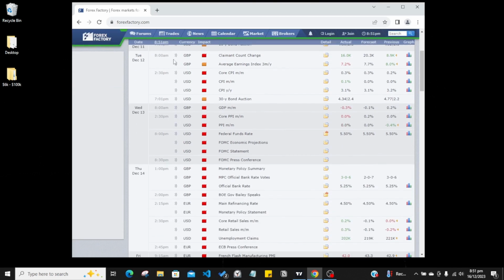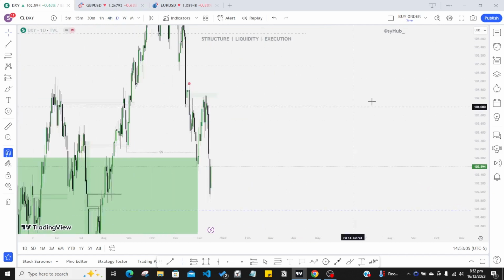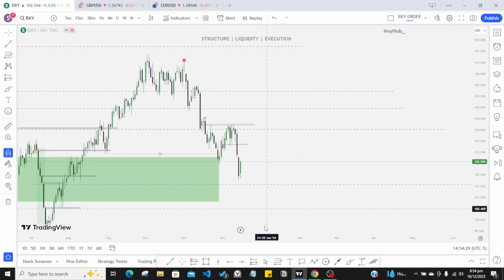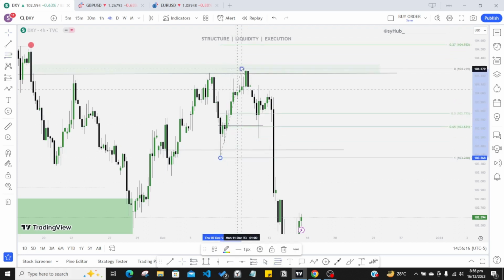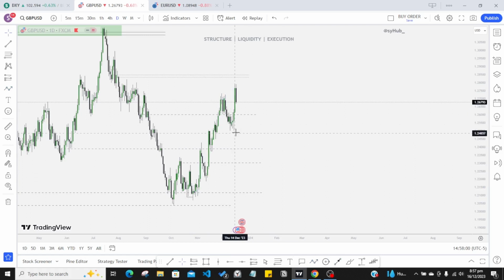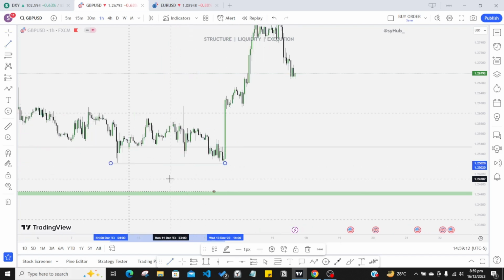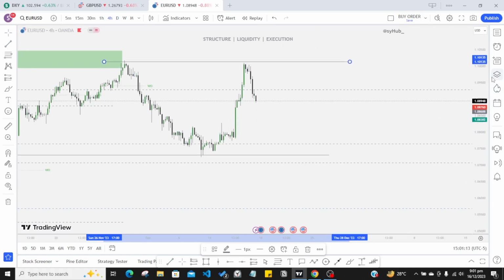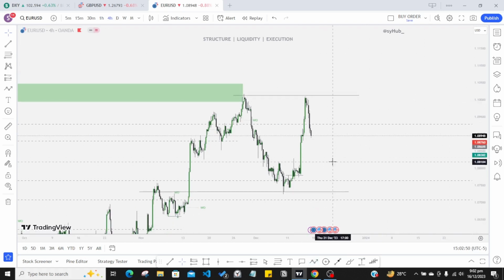Weekly Market Review VOL.10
In this video I broke down the price action for this week and explained why we saw price deliver the way it did.